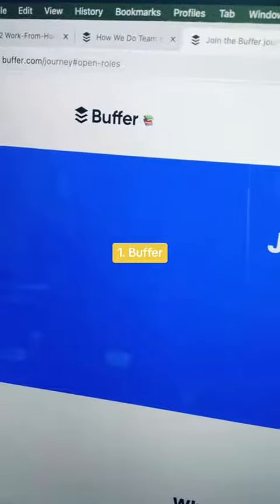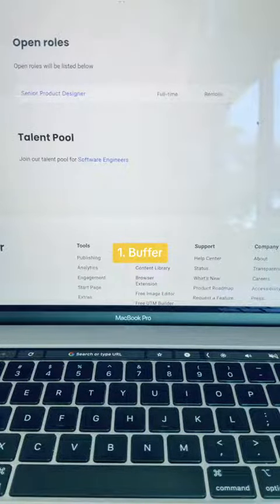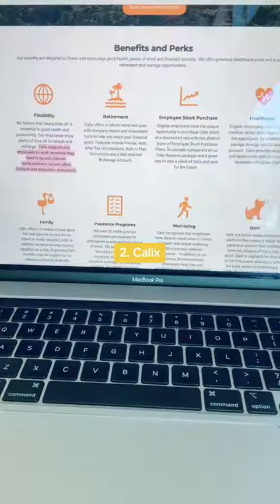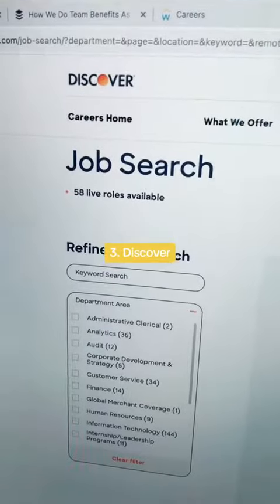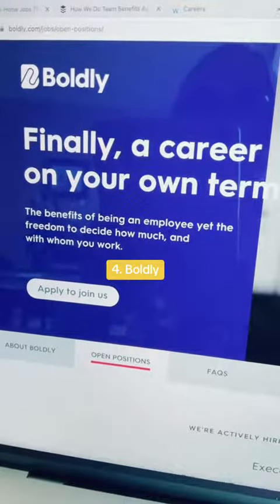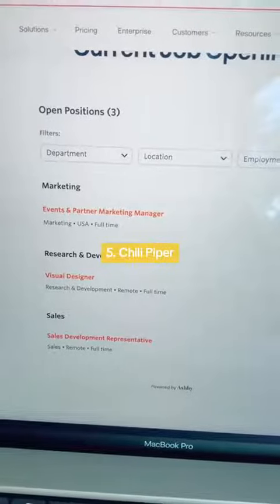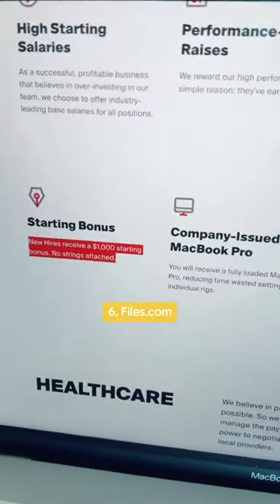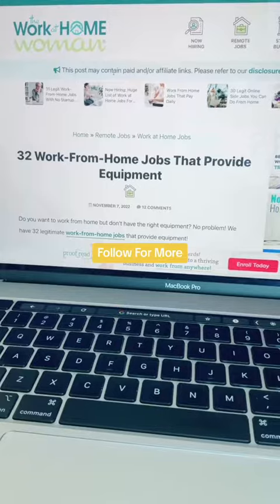Work From Home Jobs That Provide Equipment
Here are some legit work from home companies that will provide your equipment.

Hi, I'm Holly, a former nurse turned career blogger. Welcome to my videos here on The Work at Home Woman.